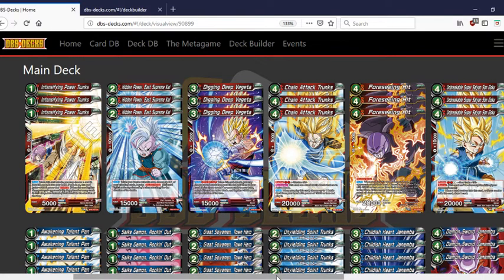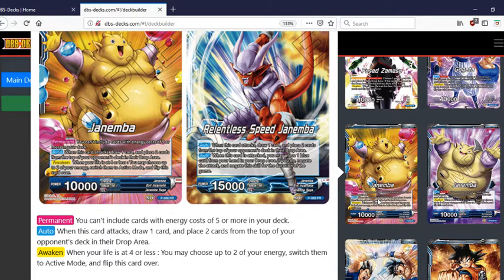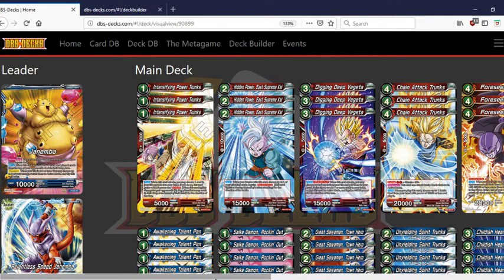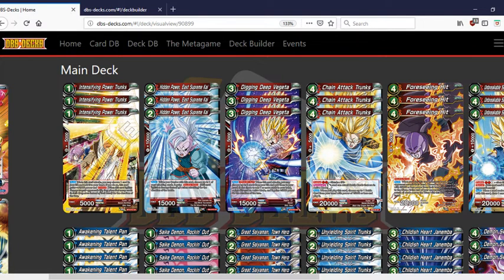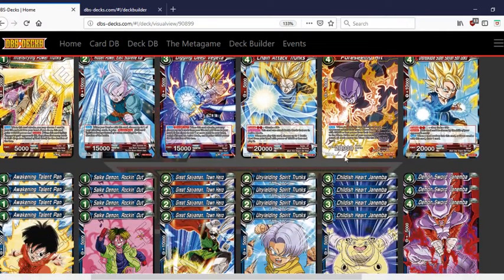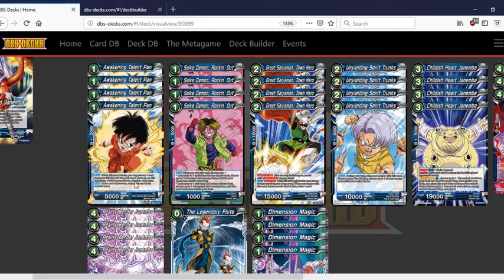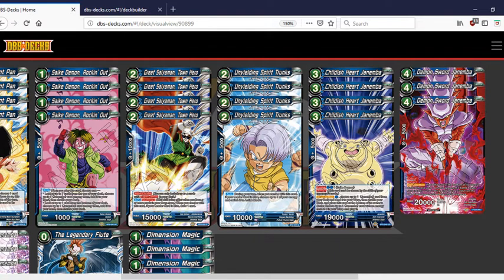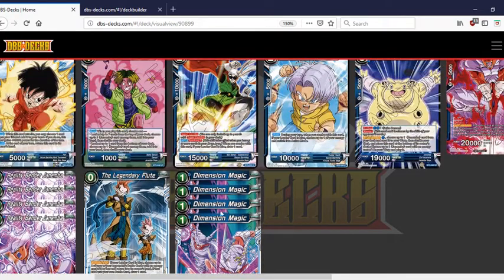Relentless Speed Janemba Deck Profile